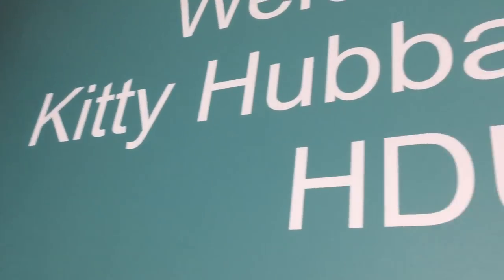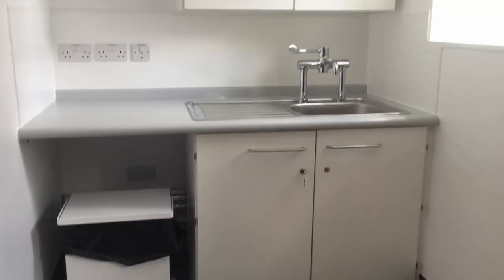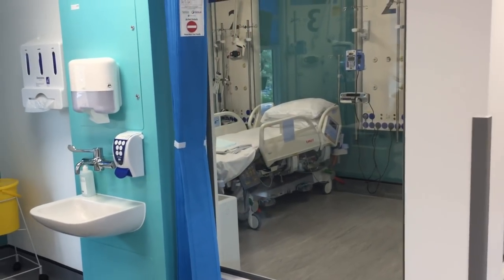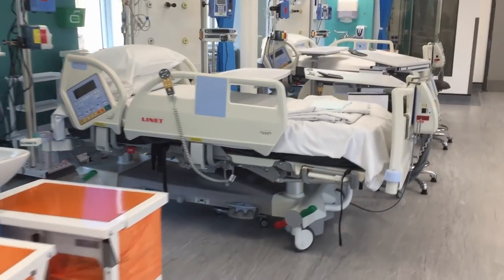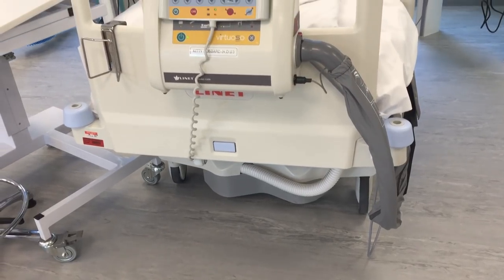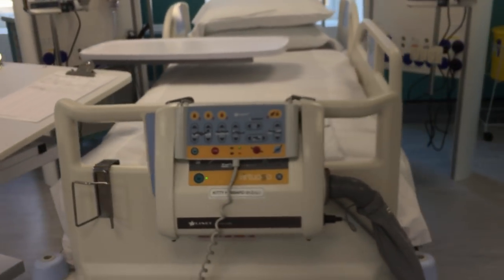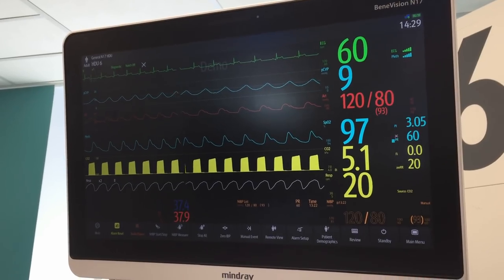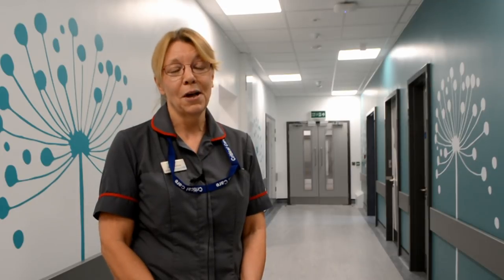Welcome to HDU at Southend Hospital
Earlier this year Southend Hospital expanded its critical care facility to provide a high-dependency unit (HDU) for patients, increasing its ability to help more patients who need extra care.

Known as Kitty Hubbard HDU, it strengthens the service the hospital provides for patients who have had major surgery or who no longer need intensive care but still require specialist monitoring and require a higher level of organ support, improving the quality, safety and experience of care for both patients and their loved ones.

Here’s a short video about this brand new state-of-the-art £1 million facility.